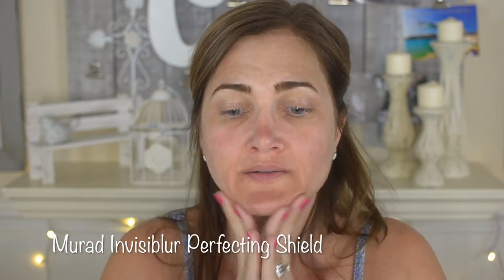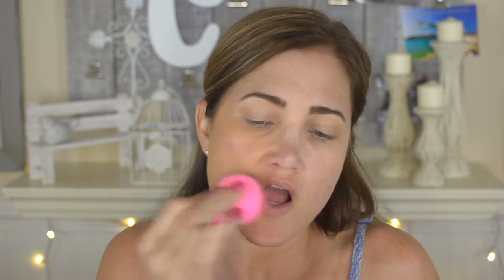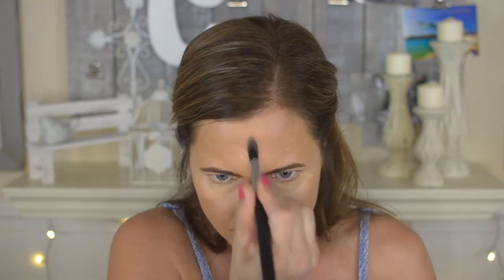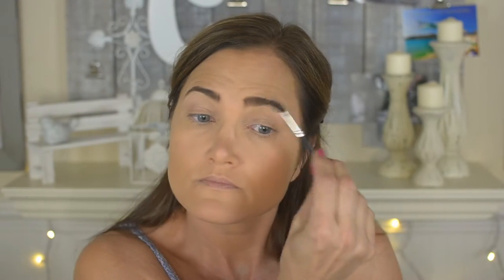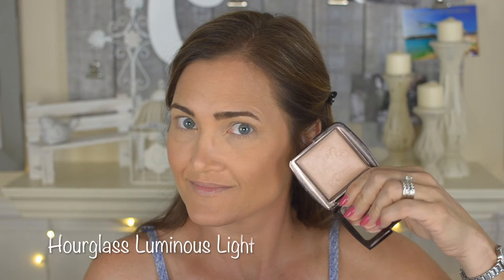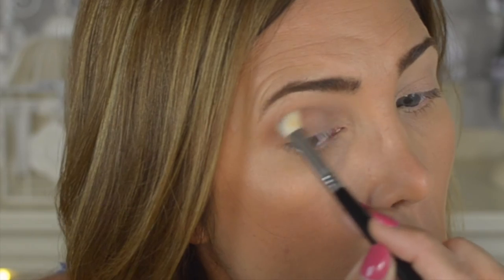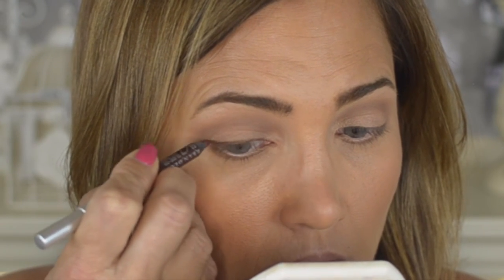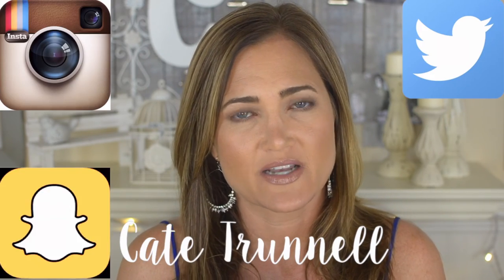Current go-to Natural Glam | Moms Night Out | Makeup Look | Cate Trunnell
Get ready with me! This is my current go-to natural glam mom makeup look for school events or anytime I want to look put together but not too over the top. I filmed this when I was heading to my sons school athletic awards event. Perfect time to wear my go-to natural glam moms night out makeup look! I used the new urban Decay One and Done Hybrid Complexion Perfecter in this video along with a couple of other new products I've picked up lately and a some that I've had for a while but have been out of rotation.

Products Mentioned
Murad Invisiblur Perfecting Shield Amazing Cosmetics Line Filler & Primer
Dr Brandt Pores No More
Smashbox Photo Ready Hydrating Under Eye Primer
Benefit Stay Don't Stray
Tarte CC Correcter
Urban Decay One & Done Hybrid Complexion Perfecter
Nyx Highlight & Contour Duo
Nars Steven Klein Palette, highlight shade, Laguna, Paloma, Luster
Gurlain Powder Foundation
Rimmel Clear Brow Gel
Hourglass "Luminous Light"
Kat Von D Shade & Light Palette
Urban Decay Deslick Makeup Setting Spray
ABH "Fresh" Eyeshadow
Too Faced Chocolate Bar Palette, Salted Caramel, Semi-Sweet, White Chocolate
Urban Decay 24/7 Eye Pencil "Bourbon"
Dior Show Blackout Mascara
Milani Lipliner "All Natural"
Tarte Glossy Lip Paint in Double Tap

As always, this is a makeup tutorial for women over 40 because I am a woman over 40 and an eye makeup tutorial for blue eyes and brown hair because that's what I look like! :-)

I started YouTube because as much as I do enjoy watching the 20-ish year olds beauty channels, I thought there must be other women out there like me who would like to talk beauty with someone a little closer to their age. An over 40 beauty guru perhaps!? I have picked up many beauty tips & tricks along the way through trial, error & success! I've bought countless drugstore & high end products (what I like to think of as market research) since I started getting into makeup & skincare wayyyy back in the day. The focus of my channel is the makeup, skincare, fashion, travel & lifestyle of a mom of two busy teenagers.

Natural glam makeup tutorial
moms night out makeup tutorial
makeup looks for blue eyes and brown hair
makeup tutorial for women over 40